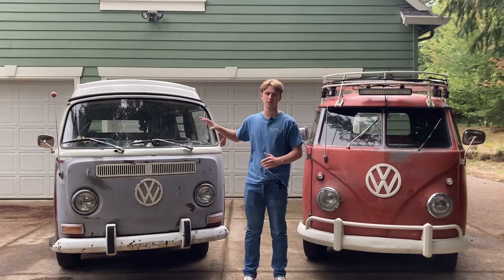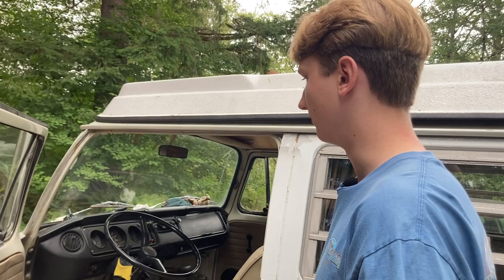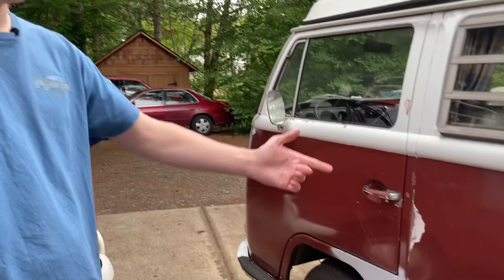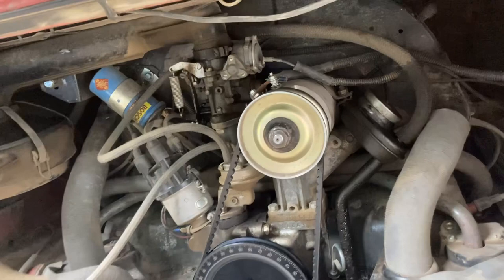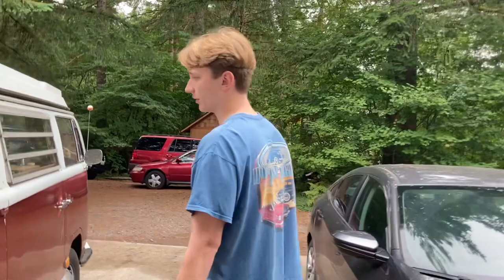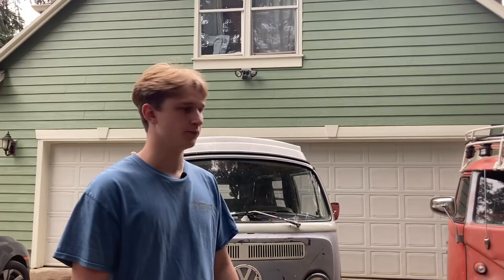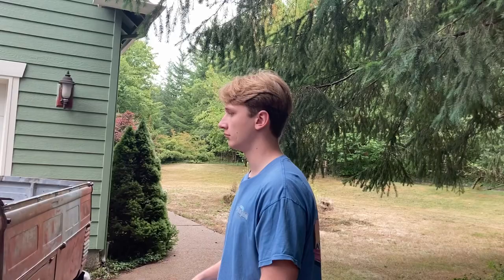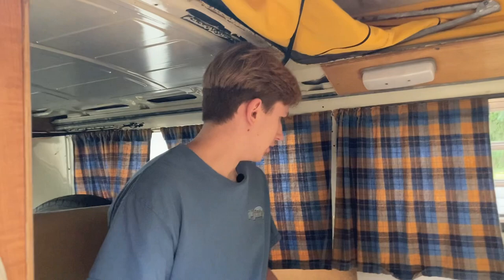What’s Better? Split Window vs Bay Window Bus Comparison!